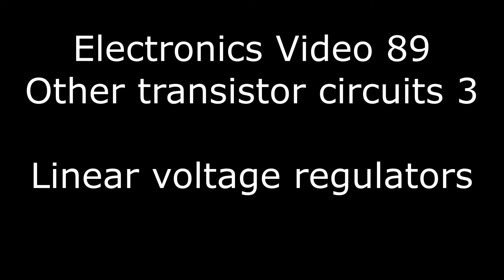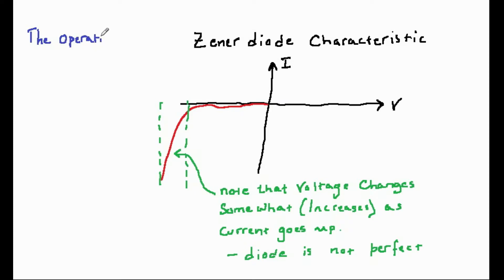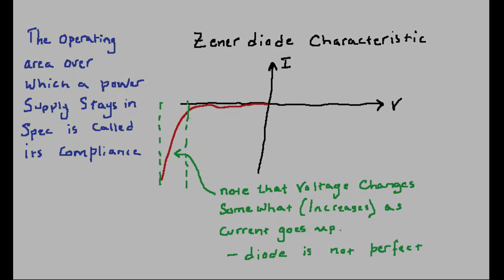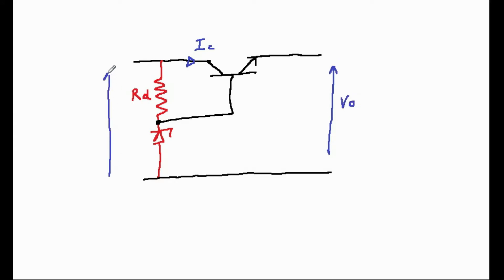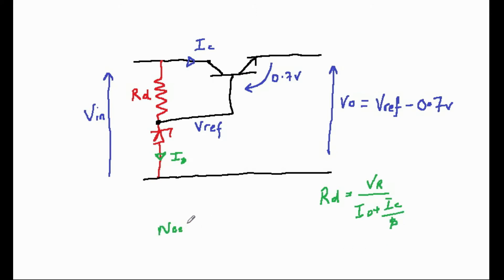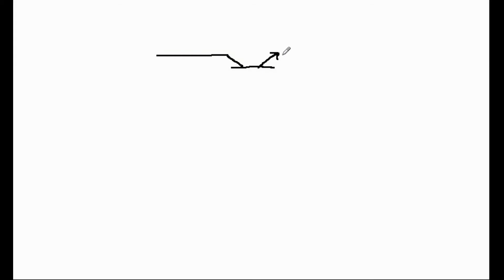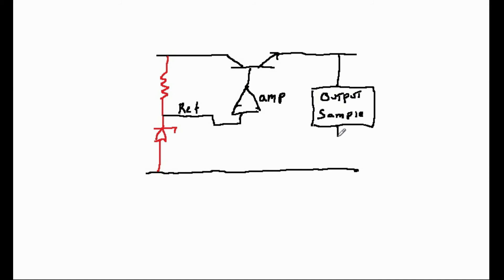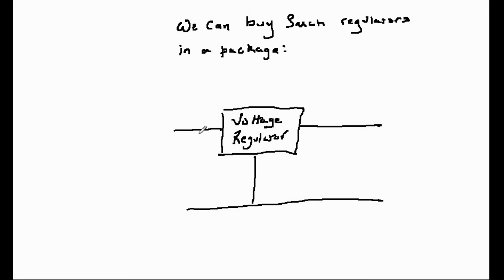Analogue electronics 89: Other transistor circuits 3 - Linear voltage regulators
Discussion on simple linear voltage regulators